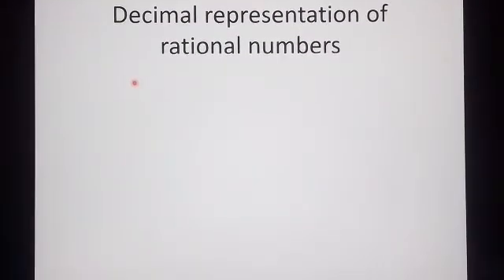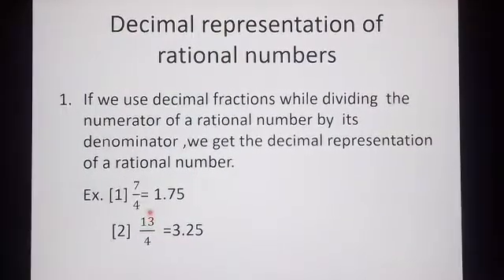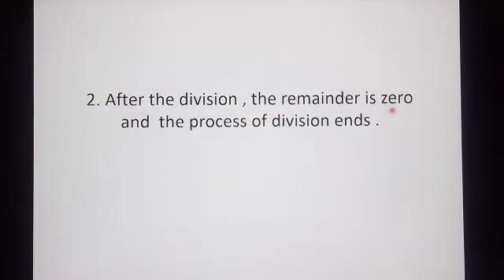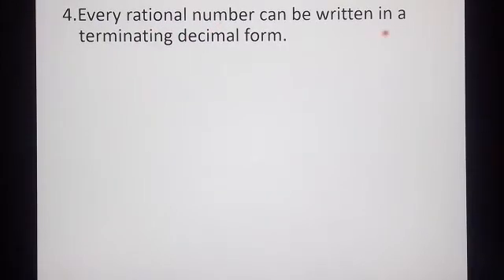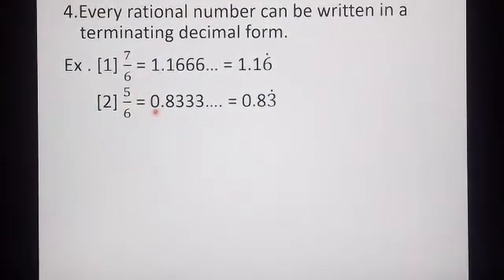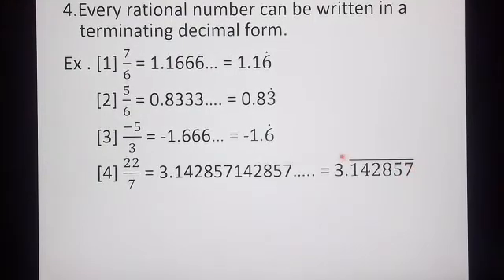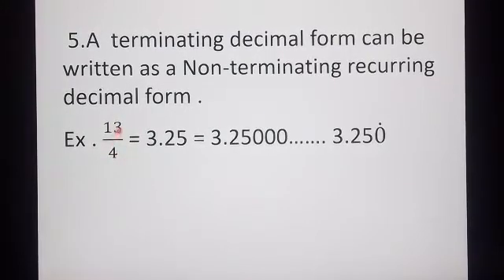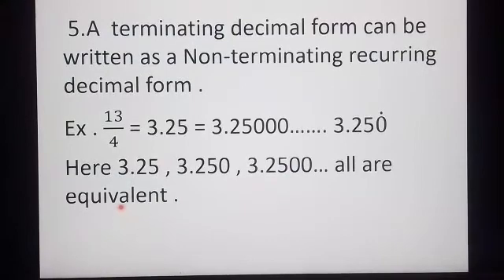MATHS STD 8 PART1 16 JULY